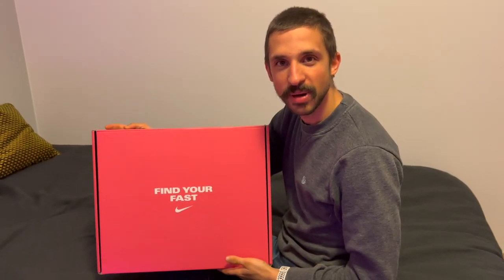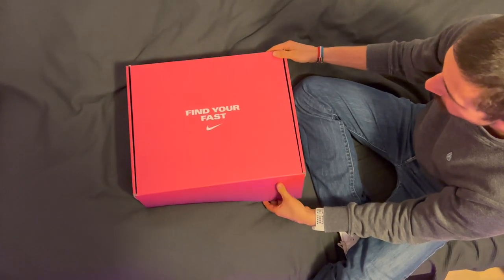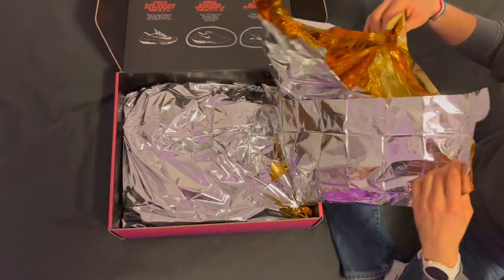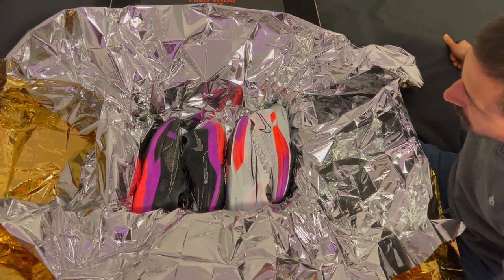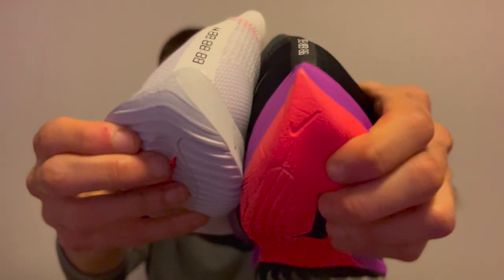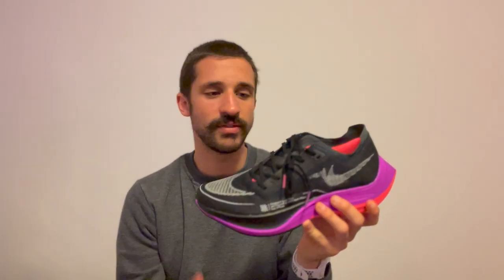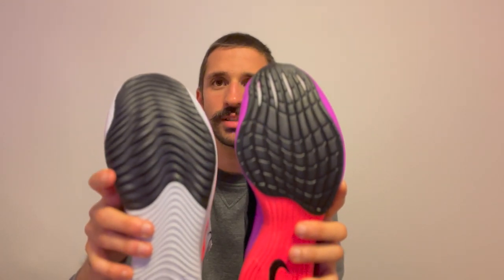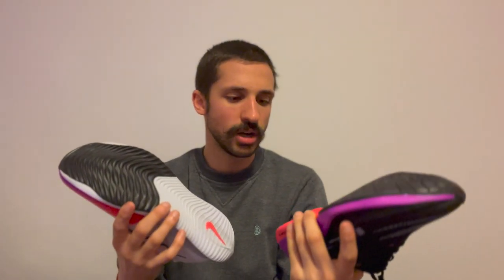THE NEW NIKE FAST PACK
Hey guys,
another video about running shoes! this time Bob presents the new Nike fast pack which includes the the Nike Vaporfly Next%2 and the Nike Zoom X Streakfly.